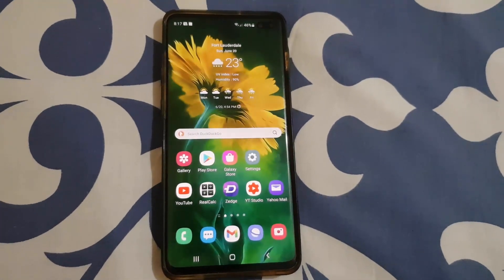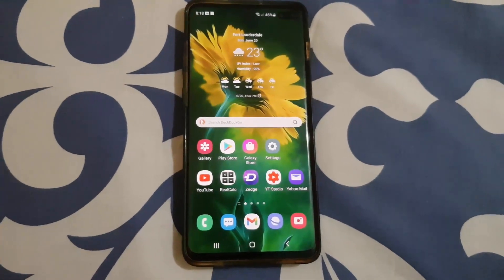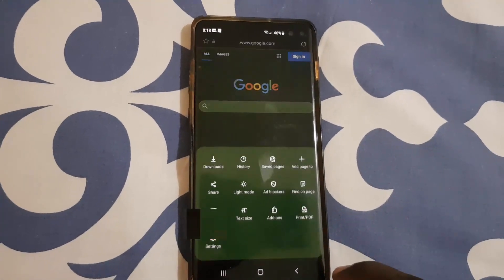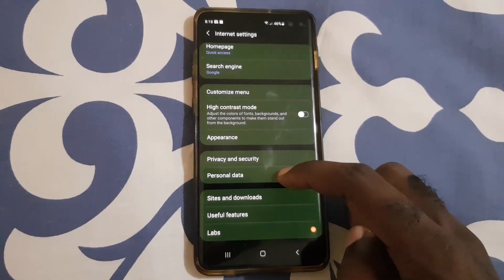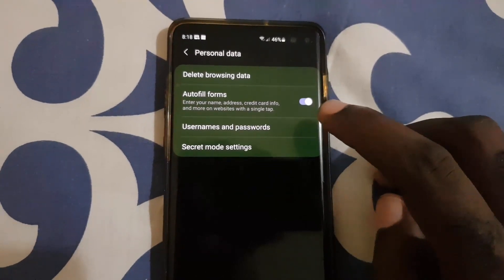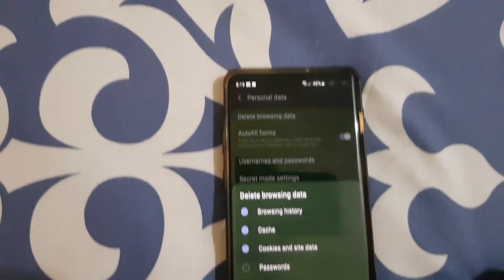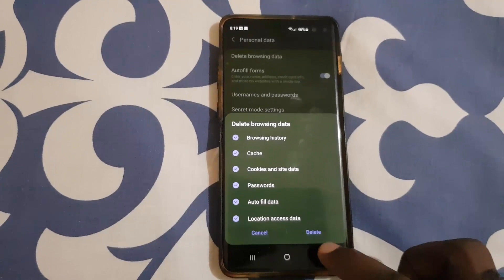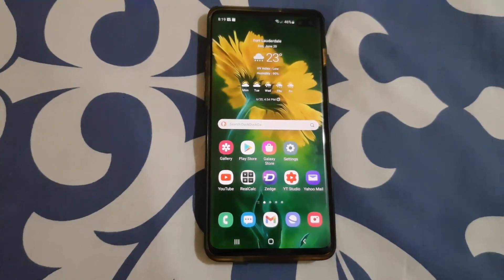Samsung Internet Clear Browsing Data (cache, history, cookies)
Learn how to use Samsung Internet Clear Browsing Data feature to clear cache, history, cookies and so from your browser including disabling auto fill form information and so on.